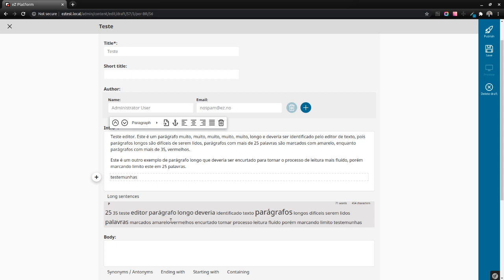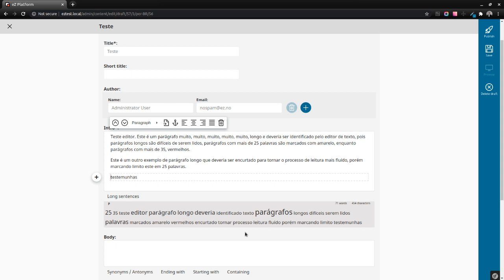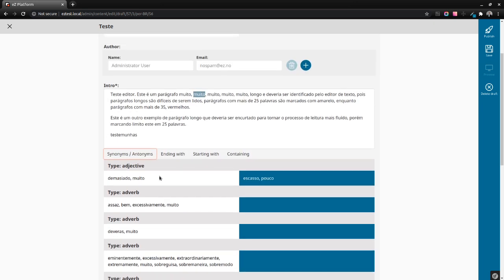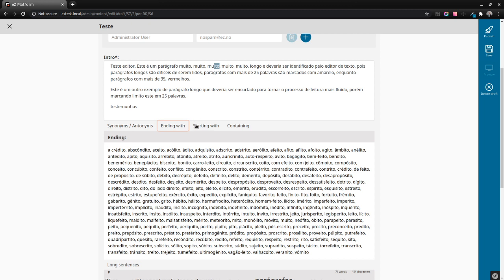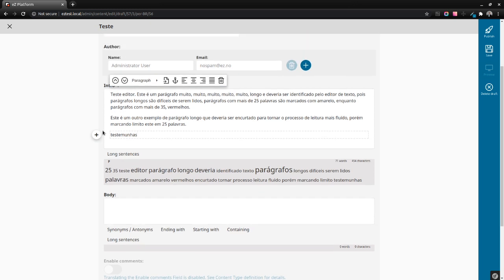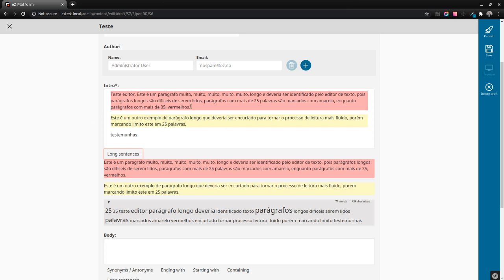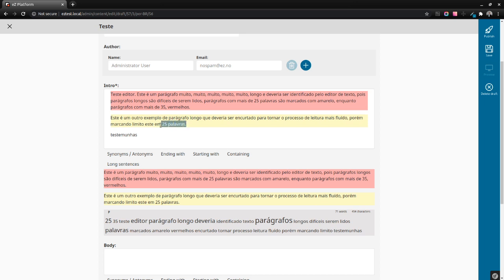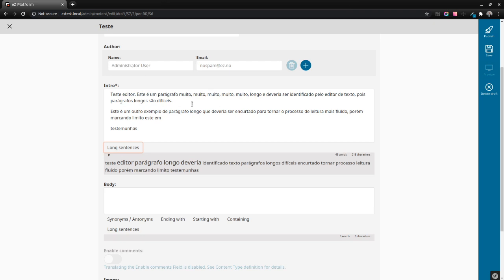eZ platform 3: Editor Synonyms / Antonyms, Long Sentences Highlighting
More about developing ezplatform 3 bundles! Synonyms / Antonyms, Long Sentences Highlighting for the Richtext online text editor.